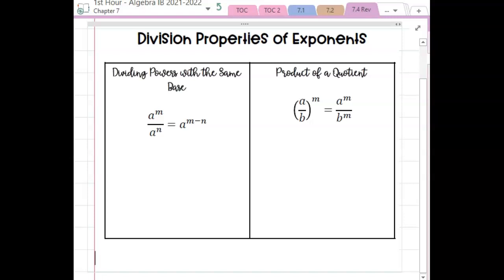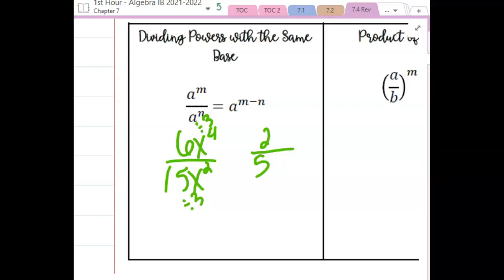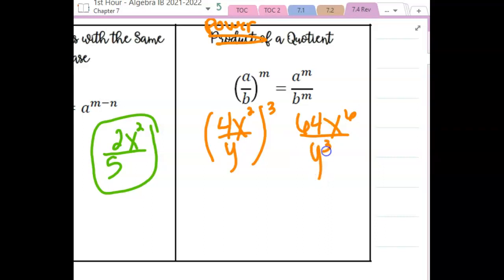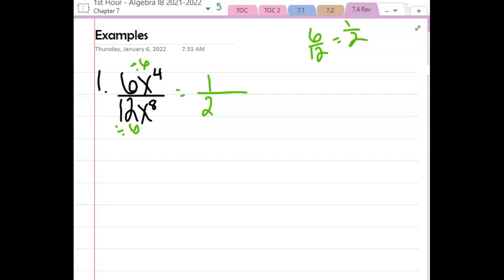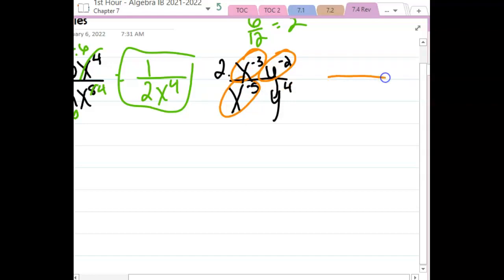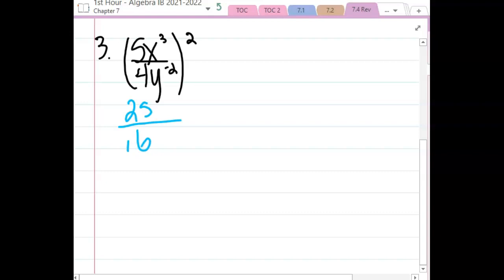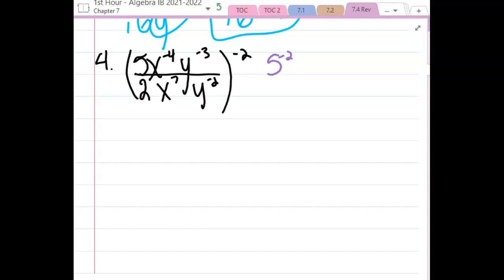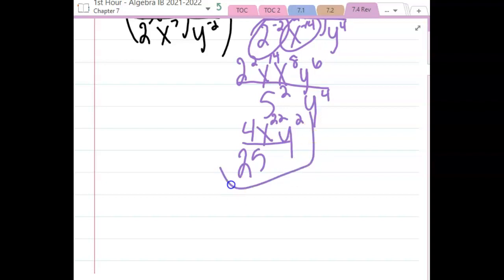Algebra IB - 7.4 Recap